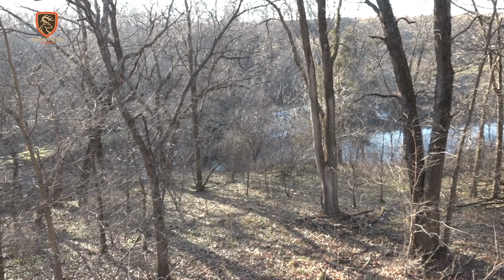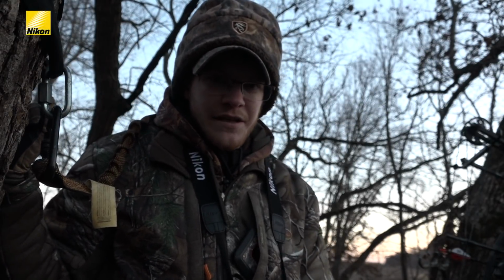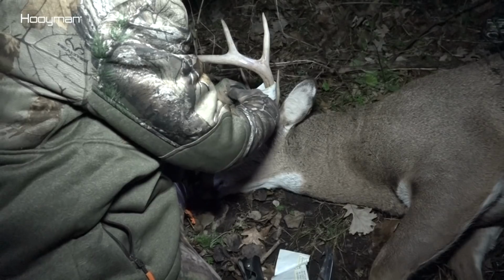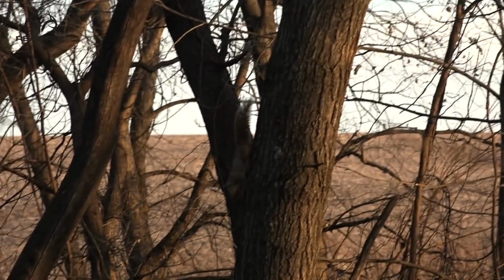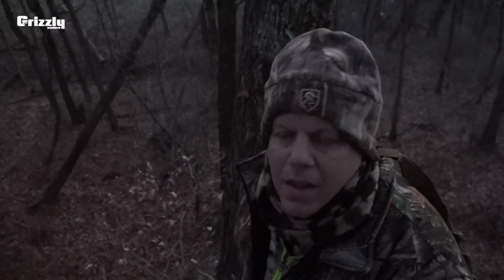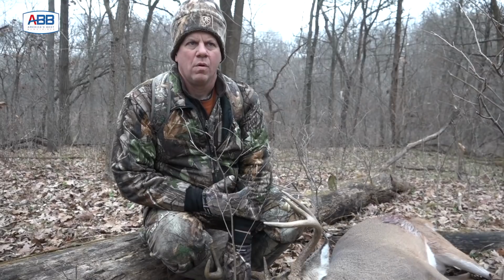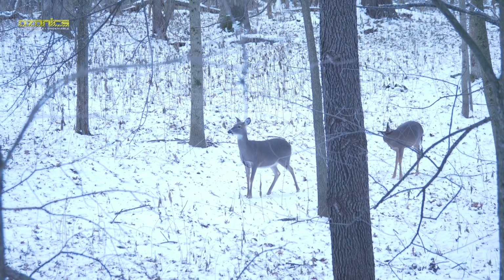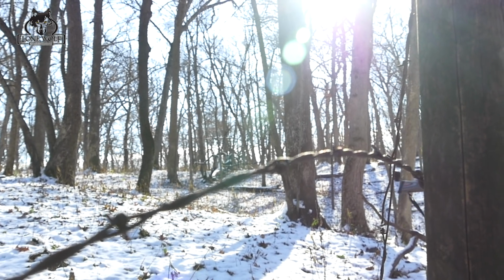Heartland 2018 | Father-Son Double, Slow-Mo Doe Kill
Only a day apart, Matt and Warren Dykstra harvest great archery bucks out of the same tree stand. Also, Kane Gillette and Brad Huizenga take advantage of gun season opening in Illinois and have a successful doe hunt in super slow motion.